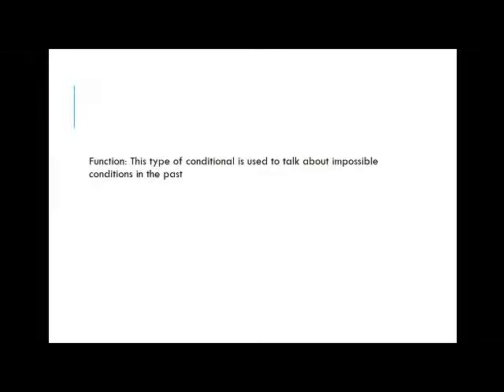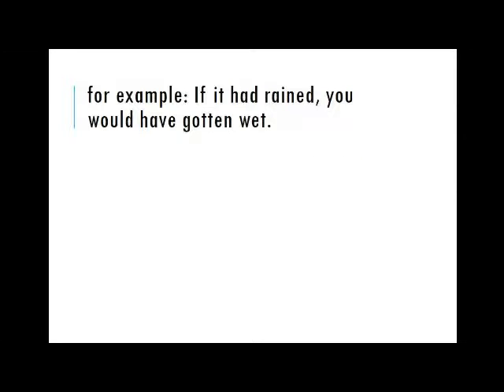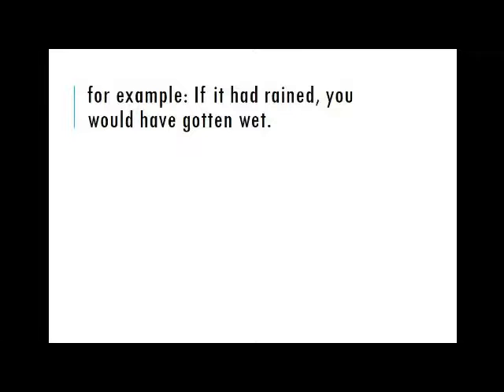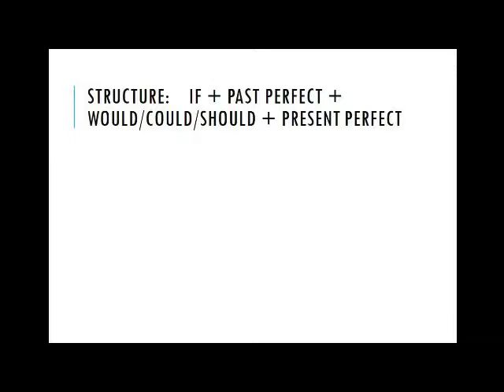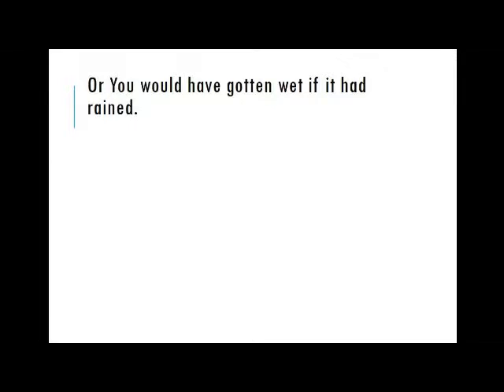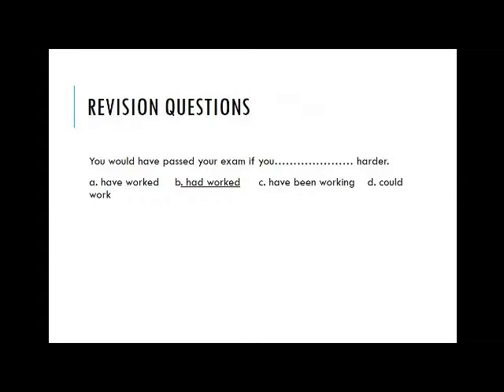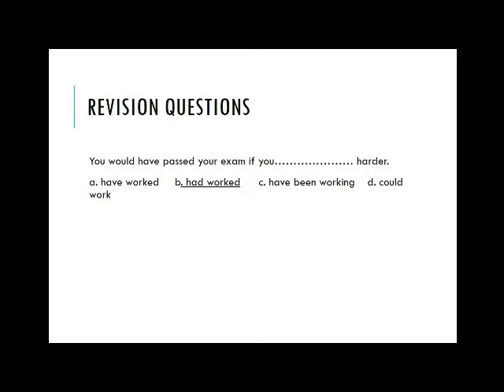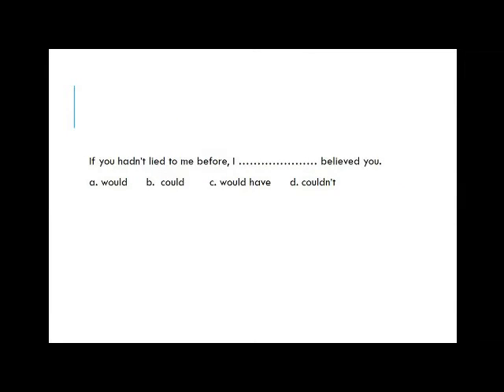ENGLISH LANGUAGE LESSON 3